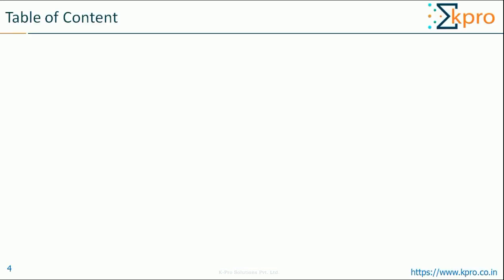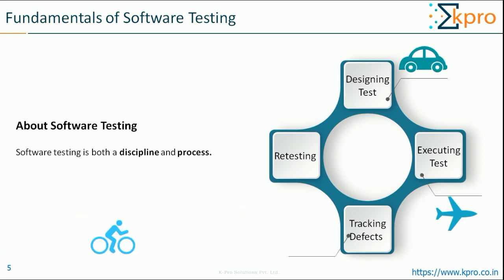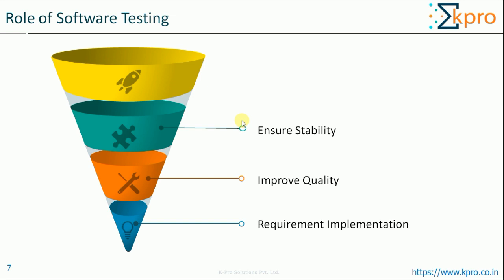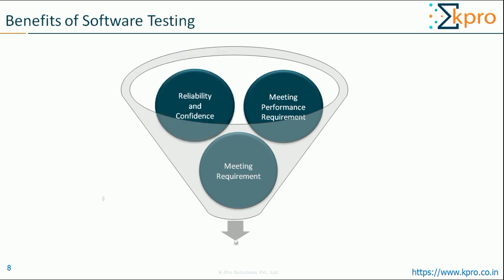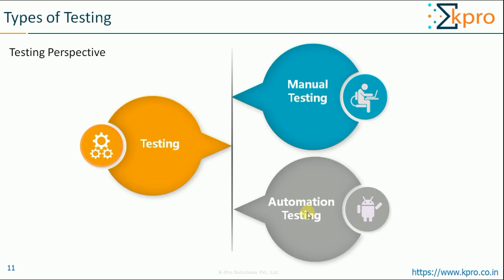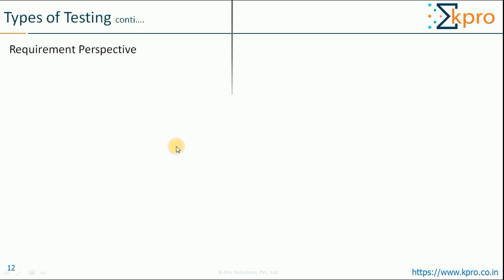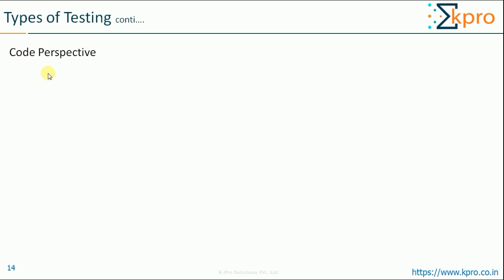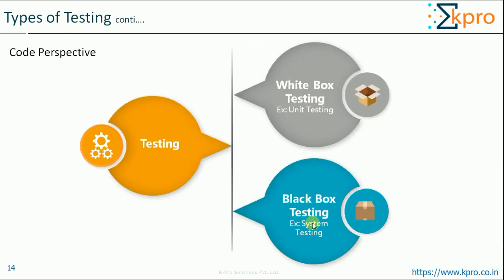1. Fundamentals of Software Testing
This video provides an overview about software testing